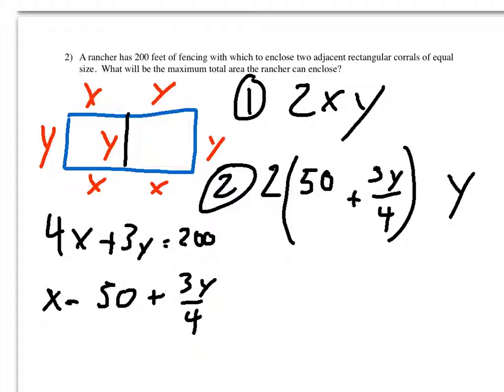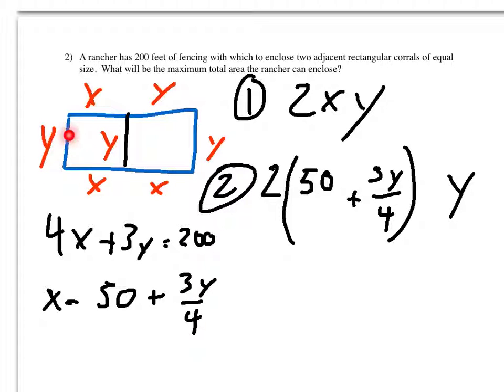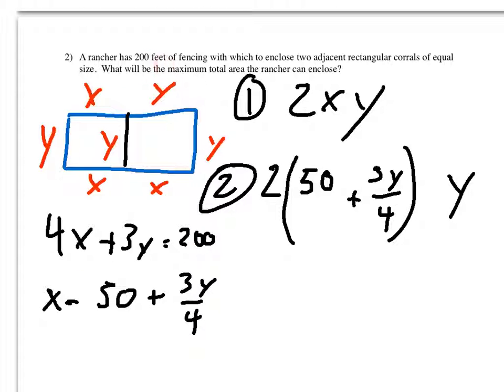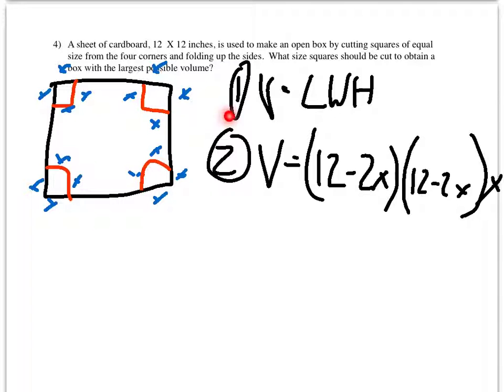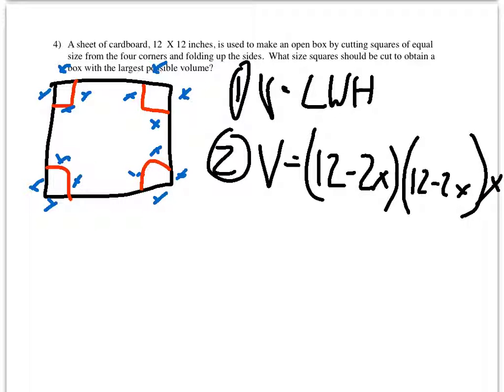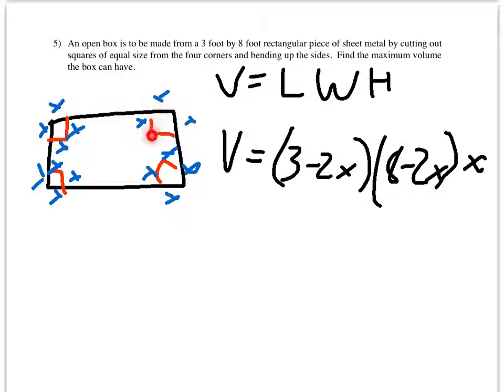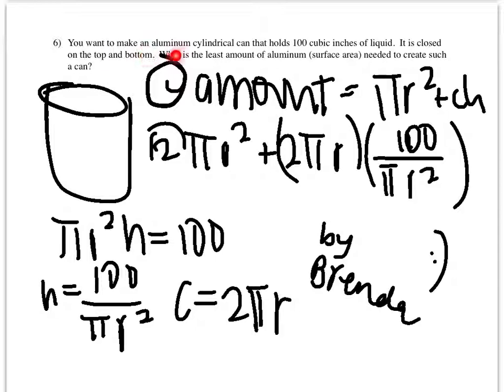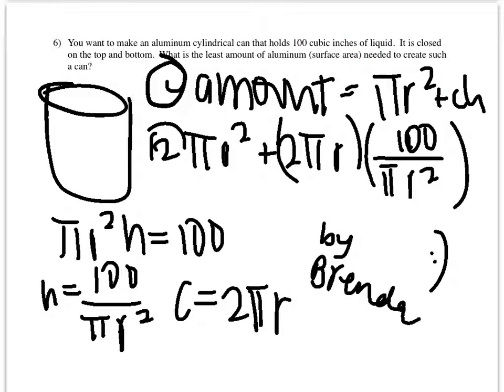ADAM IN CLASS WORD PROBLEMS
too hard ):